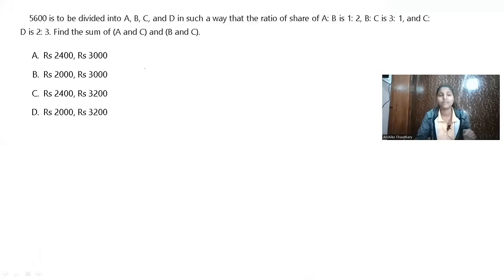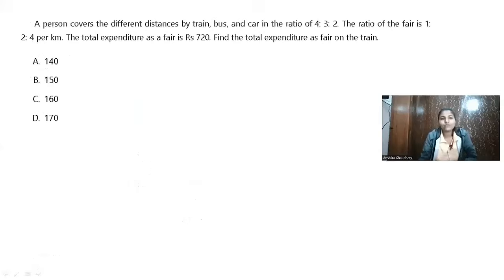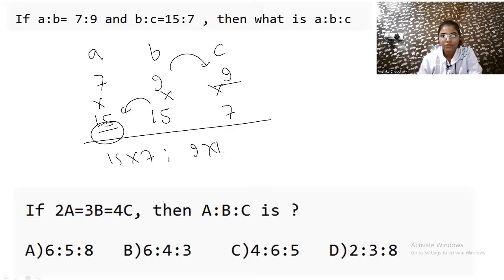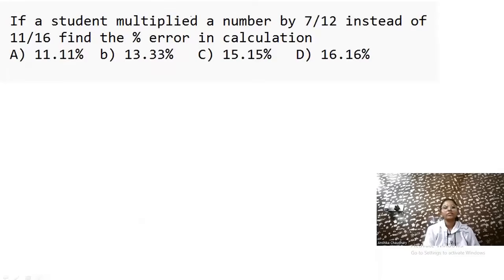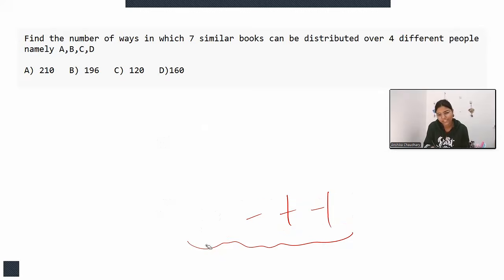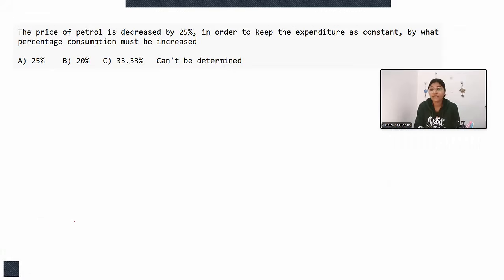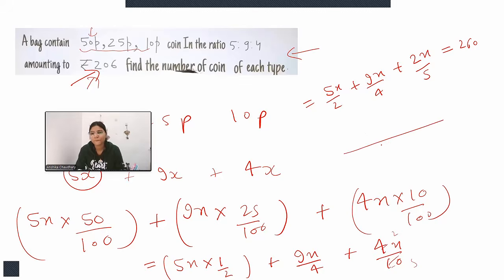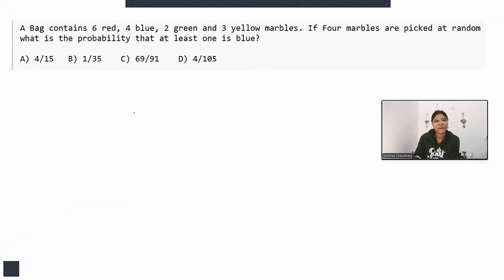ONE SHOT REVISION | Infosys Aptitude Questions 2025 Batch | Infosys System Engineer Exam Questions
Hi Guys, in this video, we will see Infosys Aptitude Questions 2025 | Infosys System Engineer Quantitative Aptitude Questions

🛑Tags & Keywords (To Help in spreading of this magical series):
Infosys Previous year asked questions
Infosys system engineer exam questions 2024
Infosys system engineer exam questions 2025
Infosys system engineer exam questions and answers
Infosys system engineer aptitude questions
Infosys aptitude questions and answers 2024
Infosys aptitude questions and answers 2025
Infosys aptitude questions and answers
Infosys questions aptitude
Infosys aptitude questions with solutions
Infosys aptitude questions
Aptitude questions of Infosys
Infosys aptitude test
Infosys aptitude mock test
Infosys placement paper
Infosys sample aptitude questions and Answers
Infosys placement preparation
Infosys quantitative aptitude
Infosys quantitative aptitude questions and answers
Infosys quantitative aptitude questions 2024
 Infosys quantitative aptitude questions 2025 batch
Infosys quantitative aptitude questions and answers 2025
How can I prepare for the Infosys aptitude test
Infosys system engineer aptitude questions 2024 pdf
Infosys assessment test questions and answers
Infosys system engineer assessment test questions and answers
Infosys aptitude papers with answers
Infosys assessment questions
Infosys quantitative aptitude important questions
Infosys online assessment test questions
Infosys numerical ability questions
Infosys numerical ability questions and answers
Infosys numerical ability questions and answers 2024
Infosys numerical ability previous year questions
Infosys numerical ability questions 2025 batch
Infosys system engineer numerical ability questions
Infosys mathematical ability questions
Infosys mathematical ability questions 2024
Infosys previous year quant questions
Infosys puzzle based questions
Infosys previous year papers
Infosys previous year questions and answers
Infosys reasoning questions 2024
Infosys reasoning questions 2025
Infosys reasoning ability syllabus
Infosys reasoning ability questions and answers
Infosys reasoning questions
Infosys logical reasoning questions
Infosys system engineer online test questions
Infosys logical reasoning previous year questions
Infosys system engineer exam reasoning questions
Infosys system engineer reasoning topics
Infosys puzzle questions
Infosys puzzle test questions
Infosys puzzle questions and answers
Infosys puzzle questions pdf
Infosys last 5 years placement papers
Infosys verbal ability questions
Infosys verbal ability questions and answers
Infosys verbal ability questions and answers 2024
Infosys verbal ability questions and answers 2025
Infosys verbal ability questions pdf
Infosys verbal questions
Infosys verbal ability exam previous year questions
Infosys English ability questions